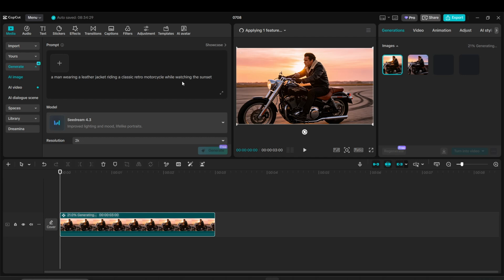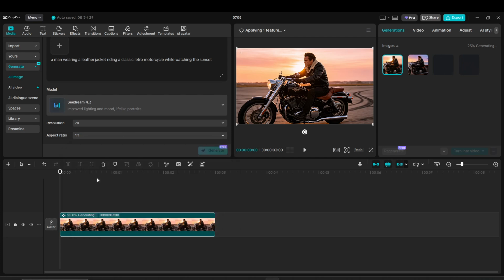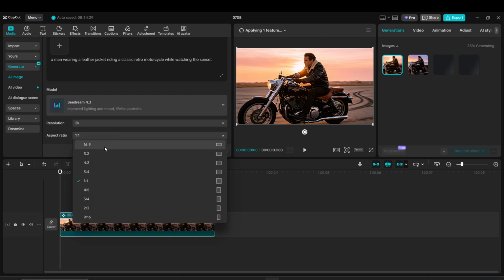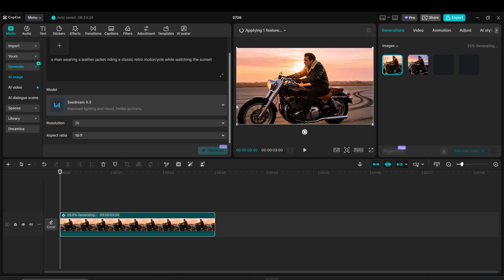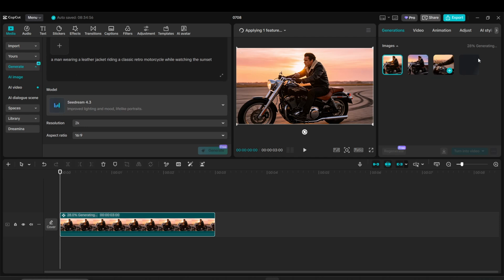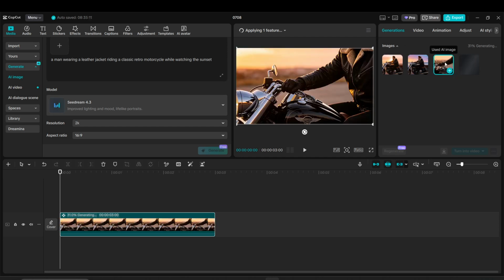How to Generate AI Images in CapCut PC (2026 Guide)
Want to create AI-generated images directly in CapCut PC? In this updated 2026 beginner-friendly tutorial, I'll show you how to generate AI images in CapCut PC step by step. Whether you're creating unique artwork, thumbnails, social media graphics, or creative visuals for your videos, this guide will help you use CapCut's AI Image Generator quickly and easily.